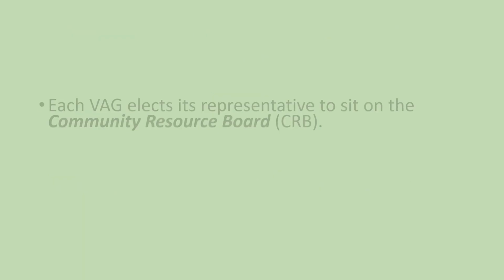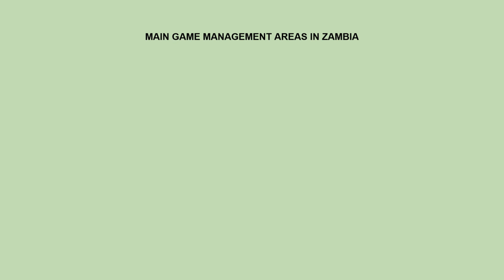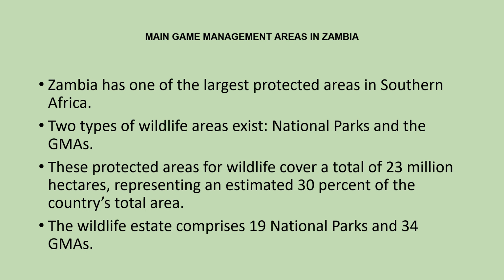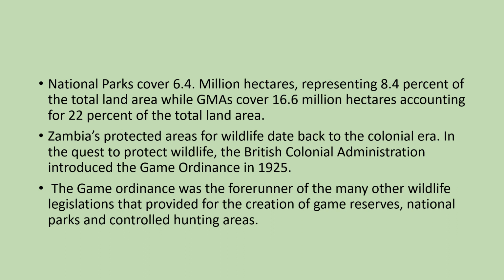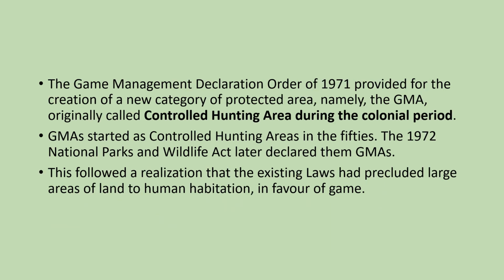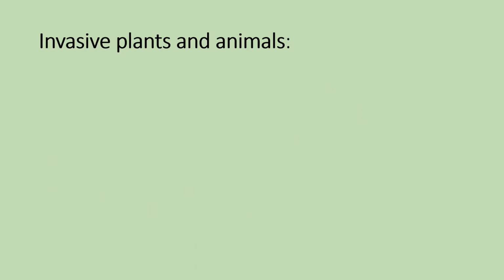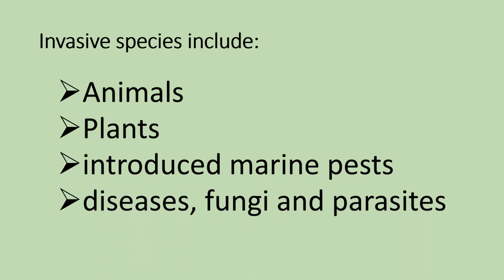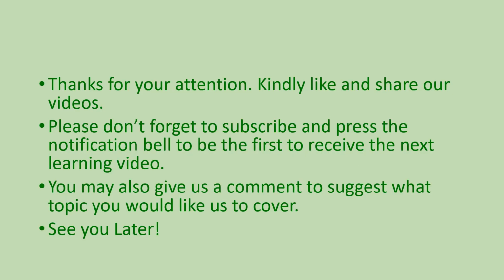GAME MANAGEMENT AREAS (GMA).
Game management is based on:
actions to create, maintain and restore natural habitats for game and wildlife to support the reproduction of species and prevent game from venturing out onto roads, into fields, or into cities;
reasonable hunting of individuals depending on population numbers and individual characteristics (sex, age, state of health);
feeding, implementation of game ranching and salt licks;
introduction or reintroduction of individuals and species to repopulate an environment or consolidate a population;
creation of game and wildlife reserves to support the reproduction and tranquillity of wildlife.

Establishment of Game Management Areas in Zambia
Objectives of Establishing GMAs in Zambia were to create buffer zones for National Parks in order to reduce or eliminate human encroachment into National Parks.

The Game ordinance was the forerunner of the many other wildlife legislations that provided for the creation of game reserves, national parks and controlled hunting areas.

The Game Management Declaration Order of 1971 provided for the creation of a new category of protected area, namely, the GMA, originally called Controlled Hunting Area during the colonial period.
GMAs started as Controlled Hunting Areas in the fifties. The 1972 National Parks and Wildlife Act later declared them GMAs.
This followed a realization that the existing Laws had precluded large areas of land to human habitation, in favour of game. T
his led to hostility and misuse of the national parks by villagers around them and those who had been evicted from the national parks and the GMAs. The Idea of human beings co-existing with wild game became pronounced with the introduction of GMAs, after all they have always lived together from time immemorial (Pope, 1995).
It was also believed that rural dwellers in GMAs, if they appreciated the 13 value of wildlife, would look after it for future benefits. Controlled cropping would be used to generate tangible benefits to the communities in GMAs once done at sustainable levels, taking in account its value.